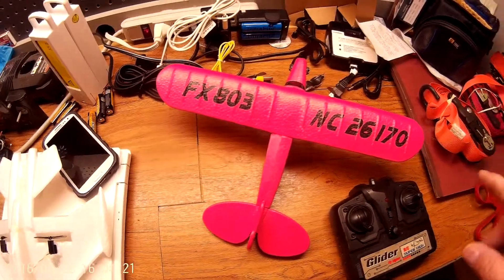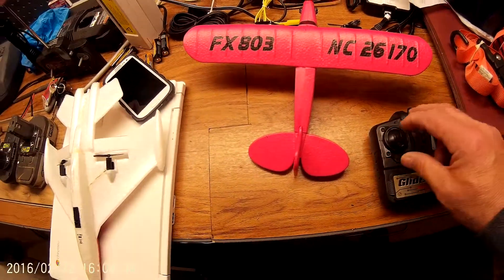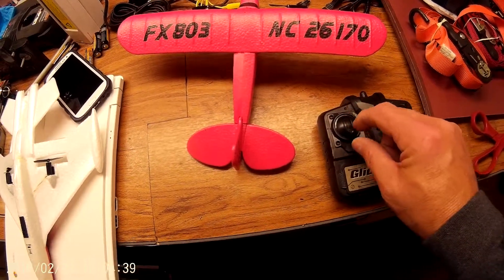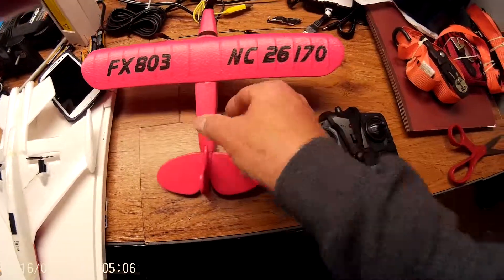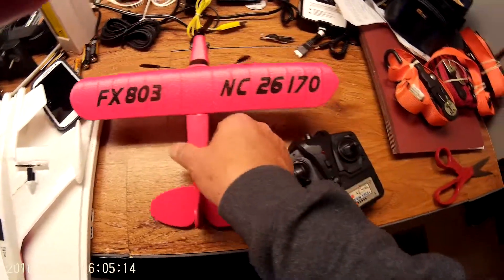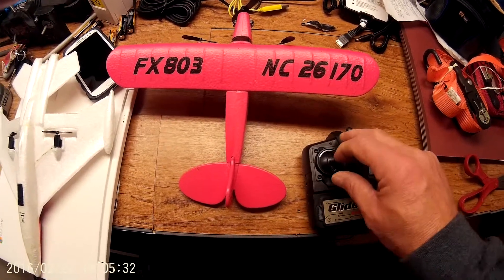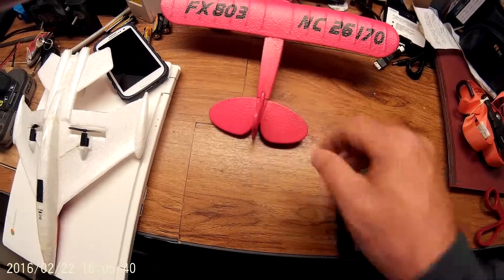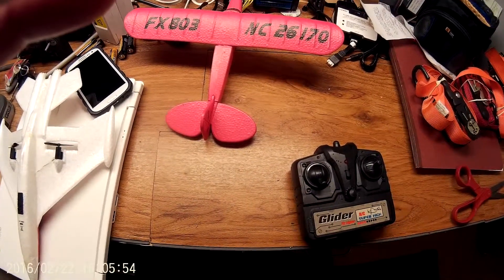16040001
I had just gotten the FX-803 Flybear plane, and the remote controller is very flaky, the throttle is not very responsive.  The plane just crashes upon a turn.  Purchased from Gear Best